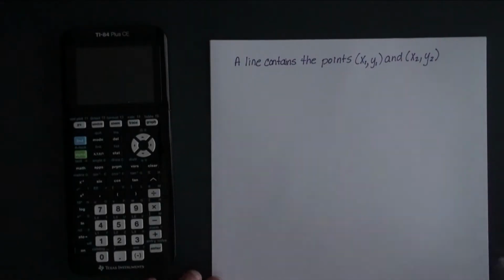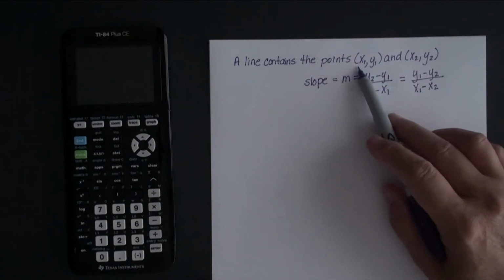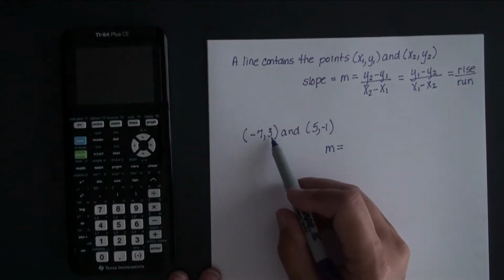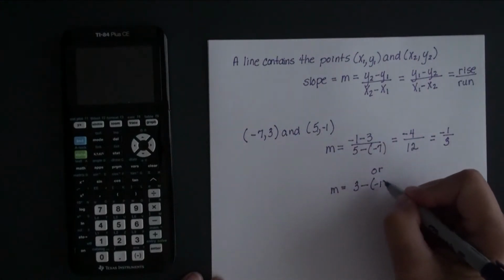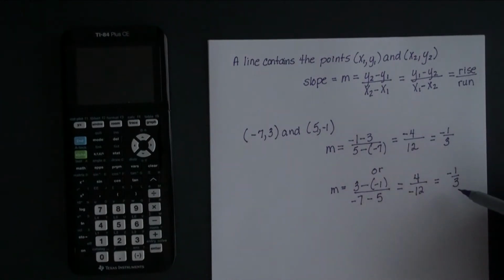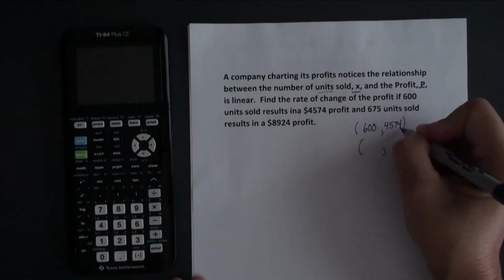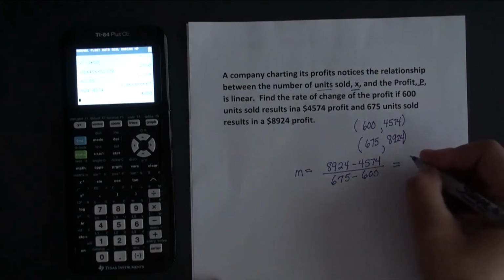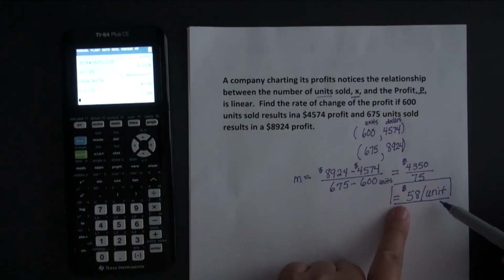Math 1483 Section 1.3 Linear Functions - Lesson 3